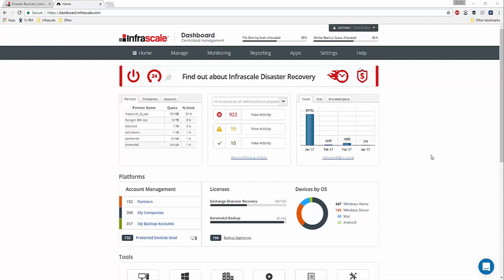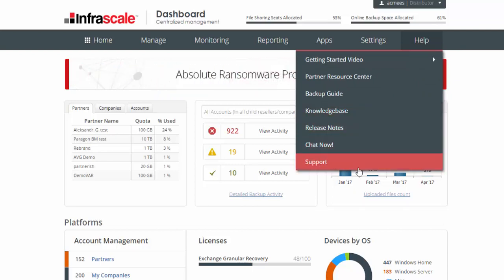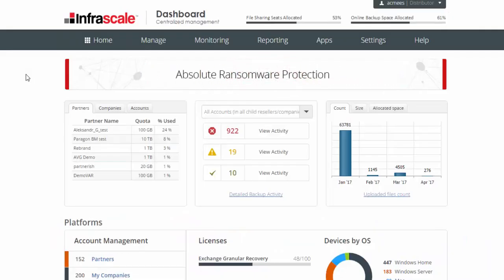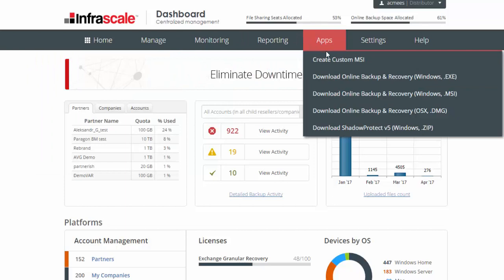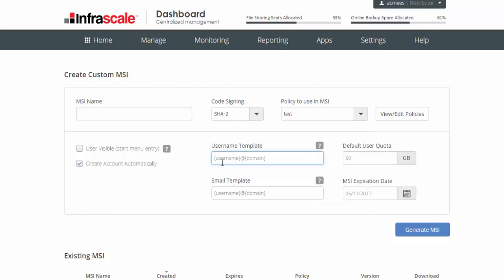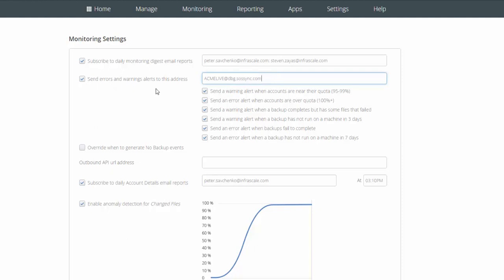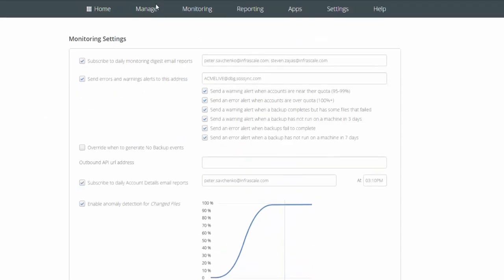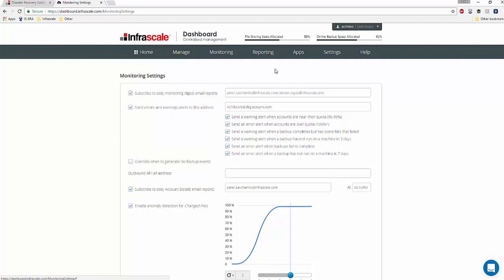Infrascale Dashboard Intro First Steps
New to Infrascale? Here's a quick getting started guide for the Infrascale Dashboard.